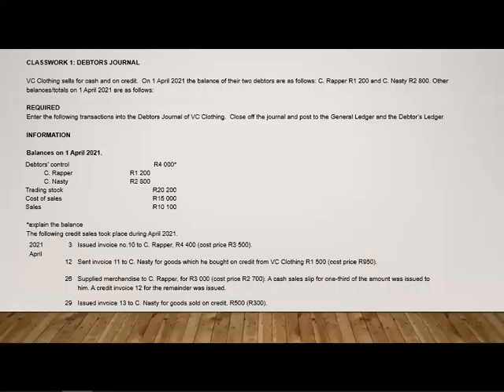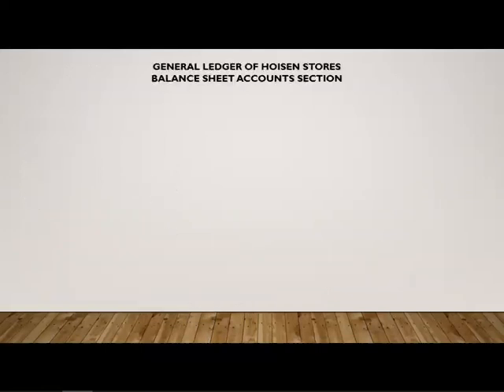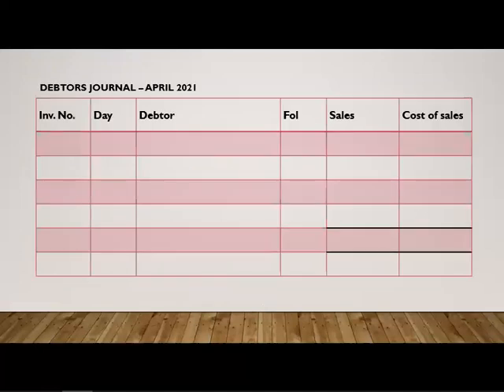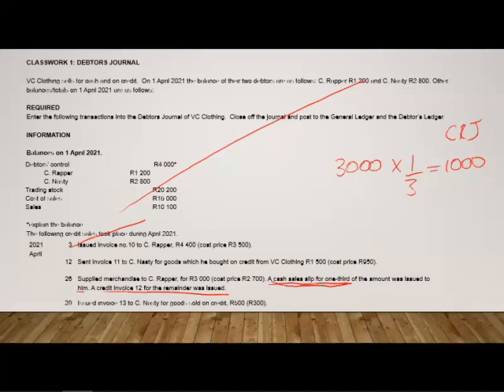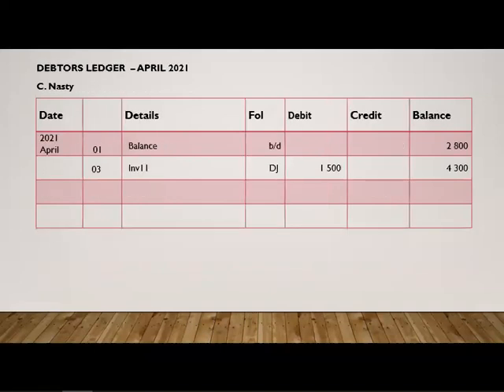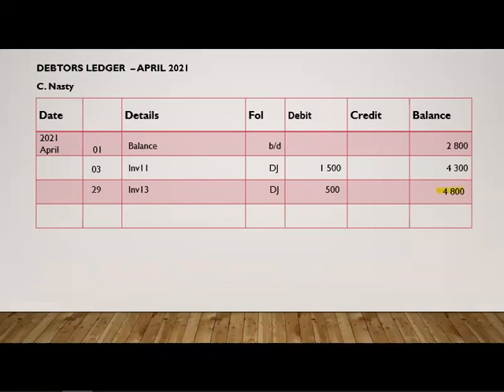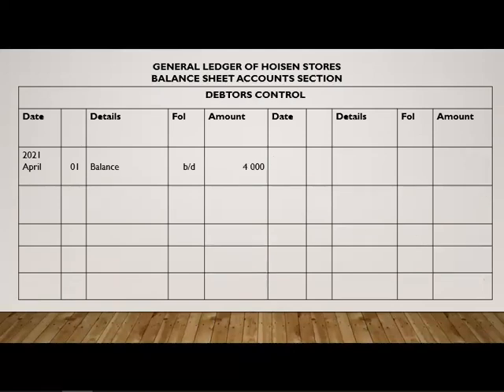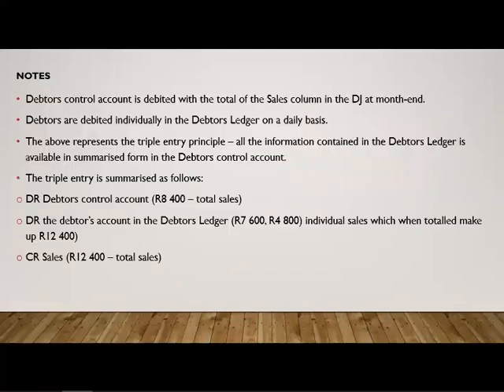Debtors journal - lesson 4